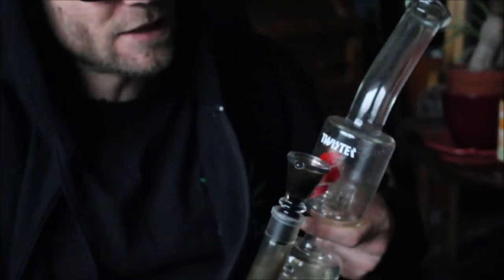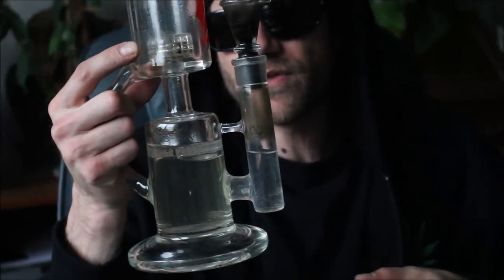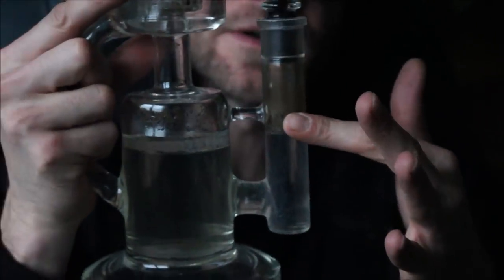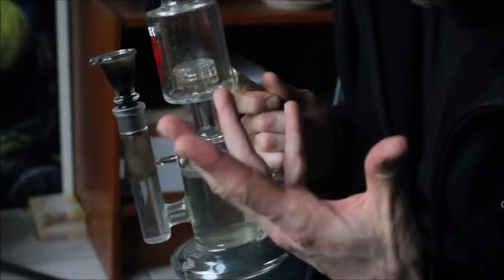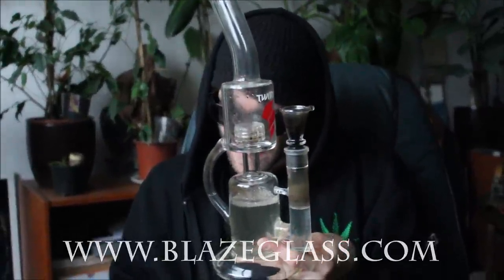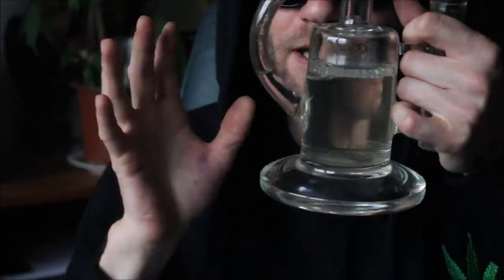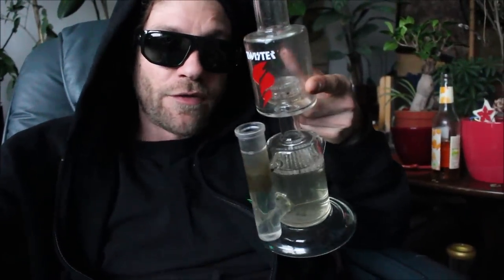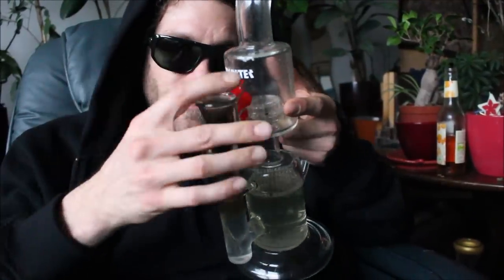BLAZE GLASS - "Twister" - BONG REVIEW - Episode III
The "Twister" 4mm Recycler Bong. In review this month from Blaze Glass. Music by Cruel Therapy. - "A practical peace pipe packin' a punch!" - Fortified Mind.
Video created/edited by Pierre-Antoine Schultze. Camera - Florian H. Presented by Fortified Mind & Flow Films 2014.